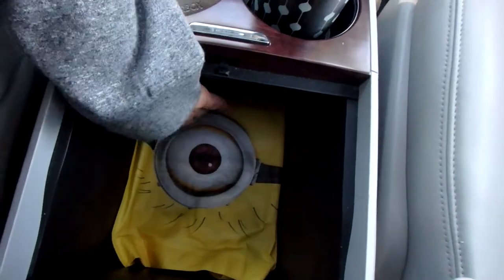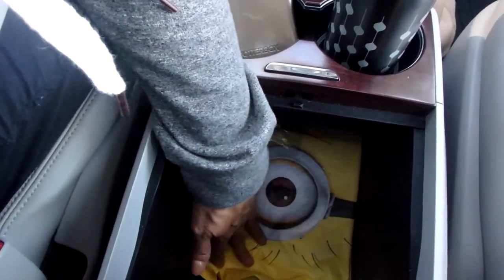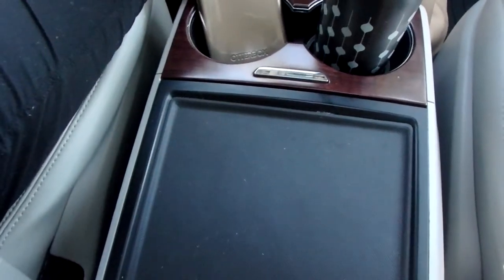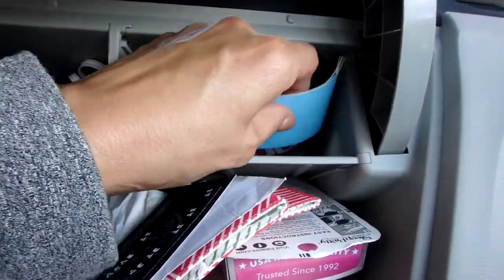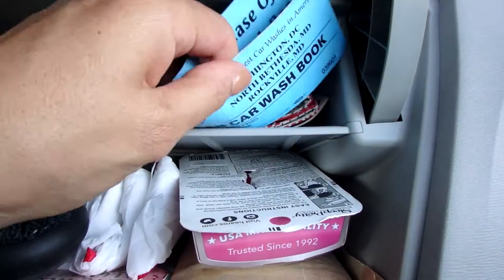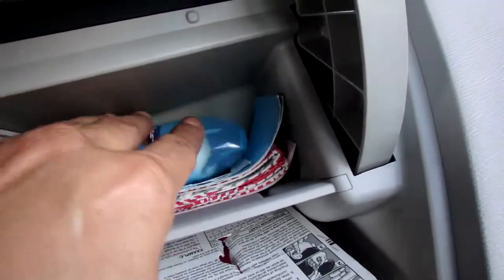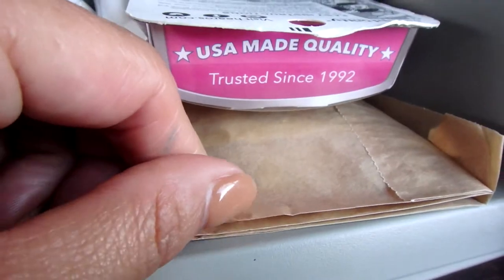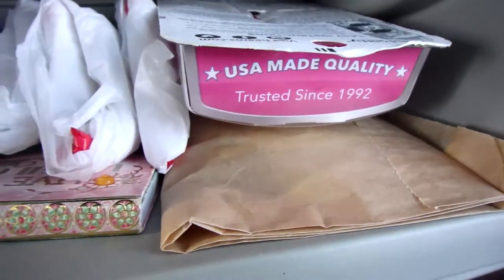Minivan Organization Tips | Keeping Your Car Organized & CLEAN! | Minivan Tour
Come along with me as I show you around my minivan and tell you my tips and tricks to keeping it tidy and organized!

Show open music by:  Capt. Kirk

The show is filmed by Dynamic Reel Productions.